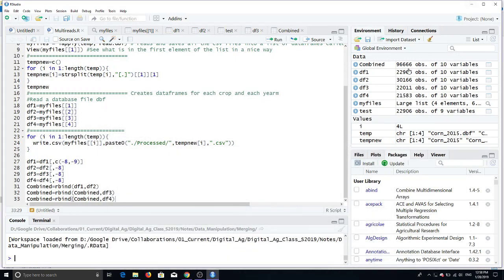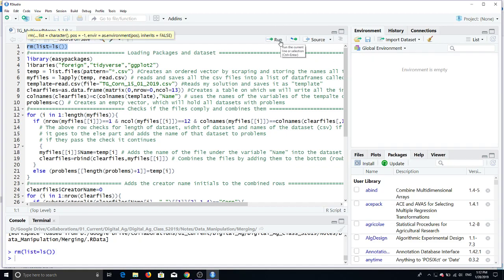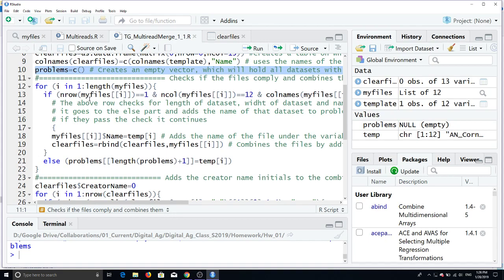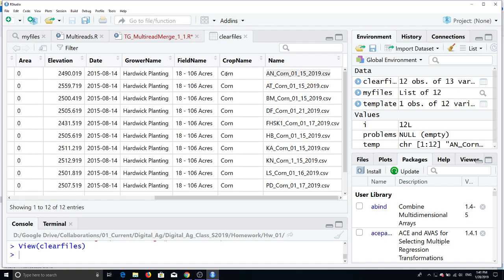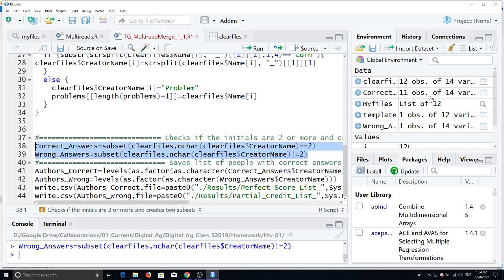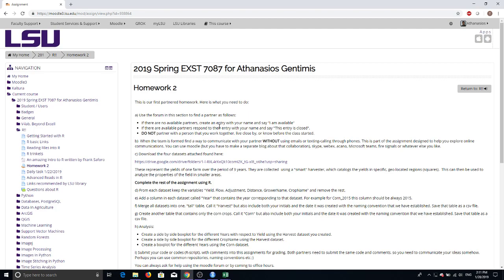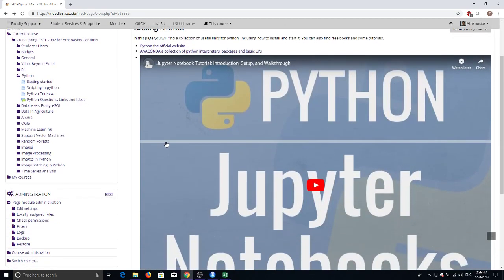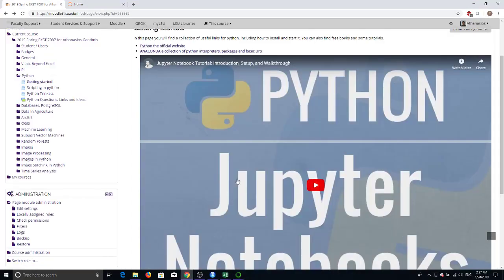Multireads and Python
A few advanced R code and installation of python through Anaconda